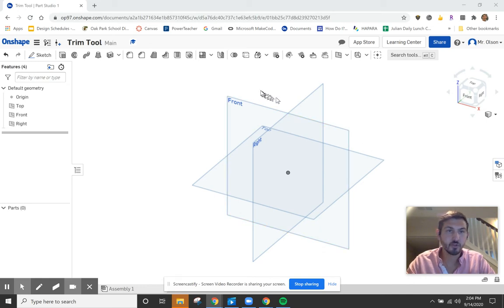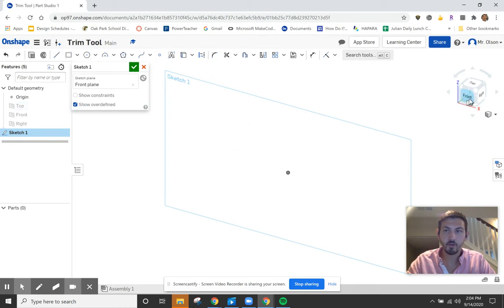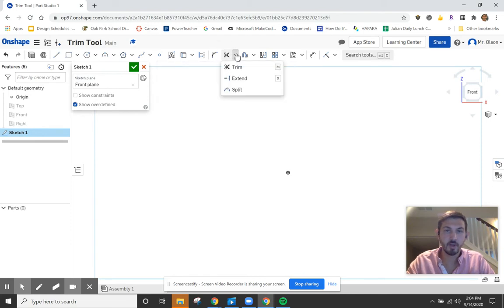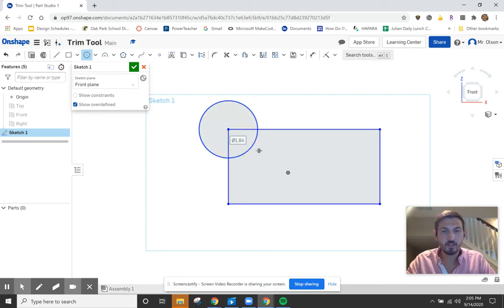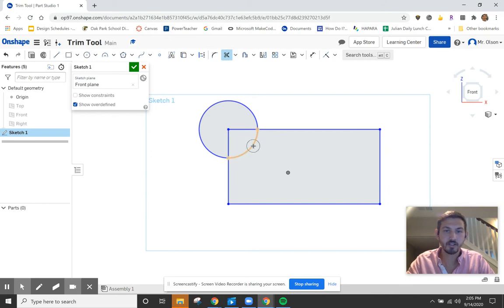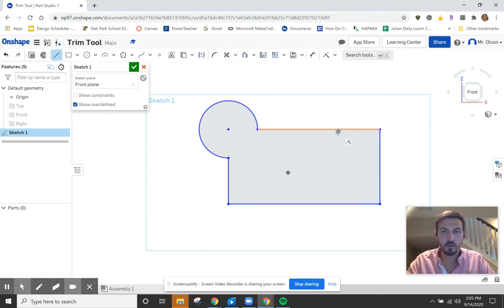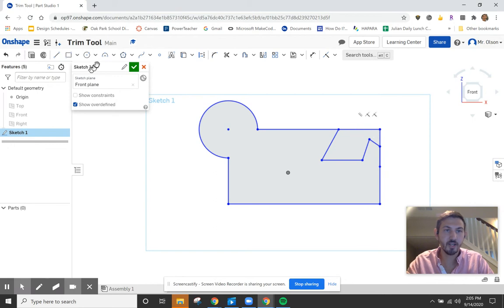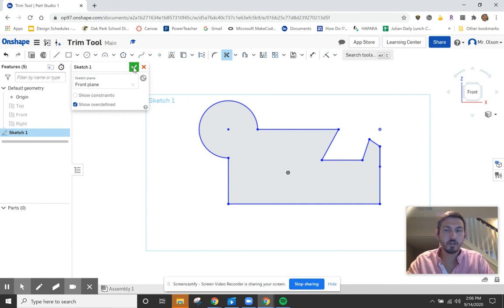Trim Tool Onshape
Using Trim Tool in Onshape